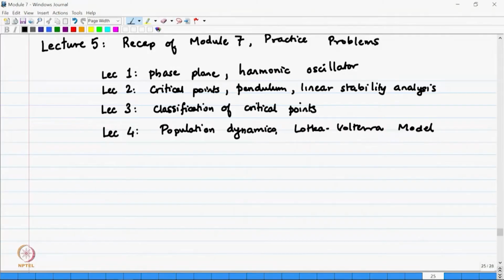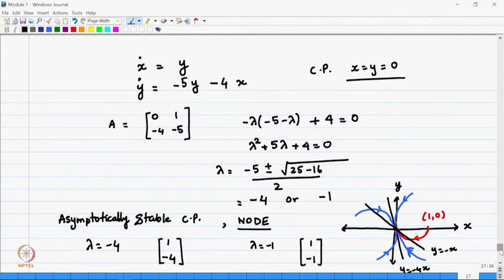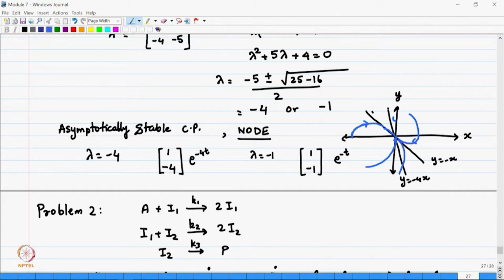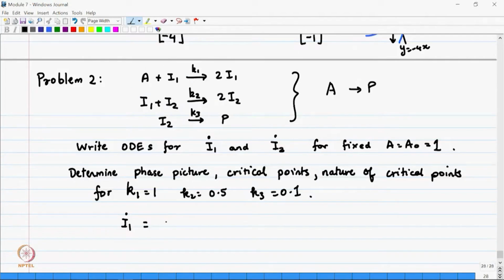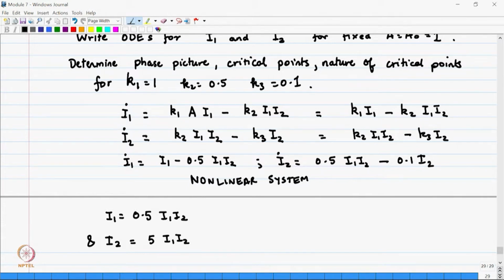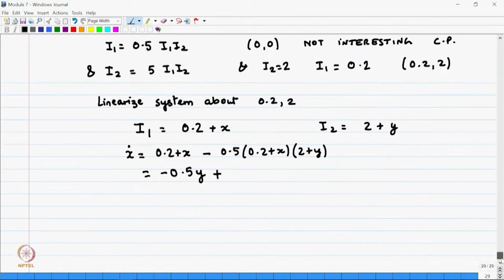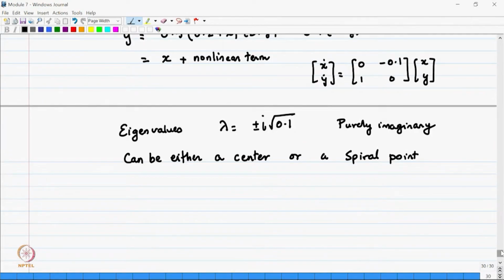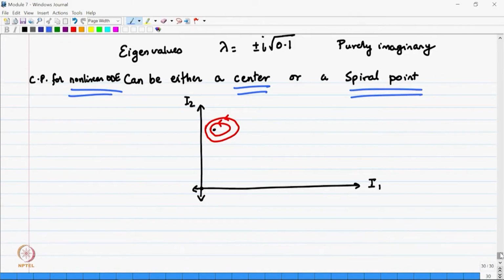Recap of Module 7, Practice Problems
Subject: Chemistry
Course Name: Advanced Mathematical Methods for Chemistry
Name of Presenter: Prof. Madhav Ranganathan